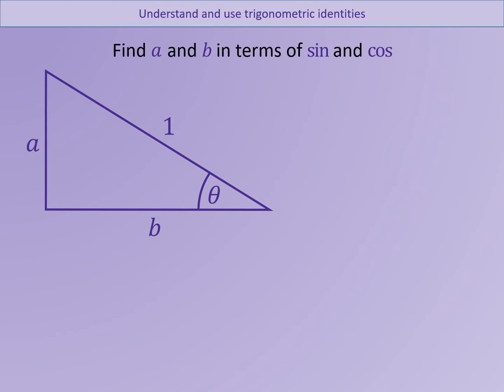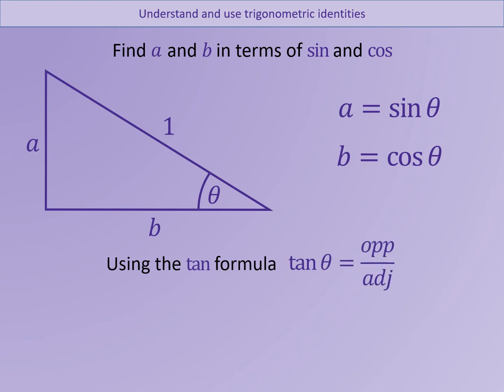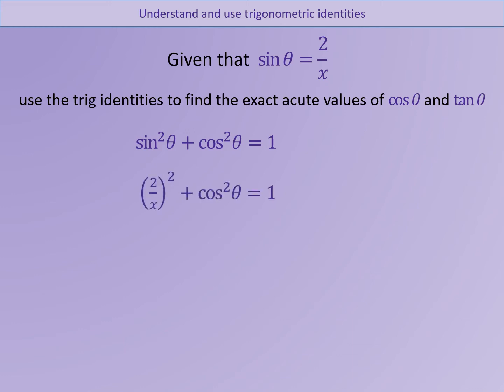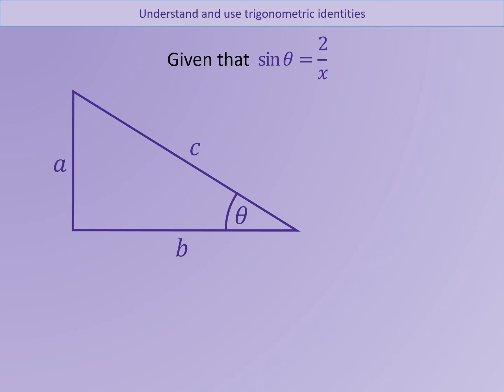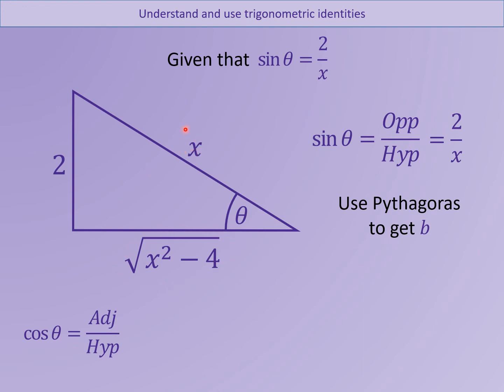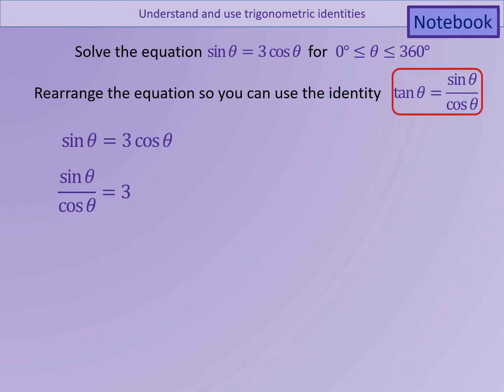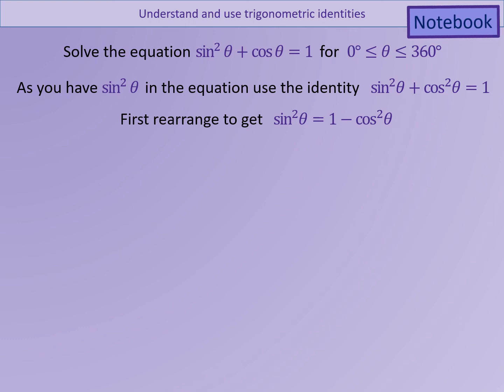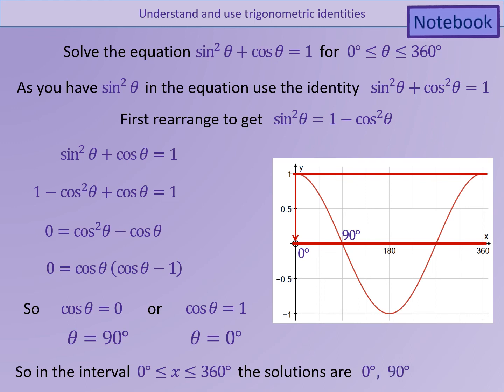VO A1 Week 15 Trigonometric Identities